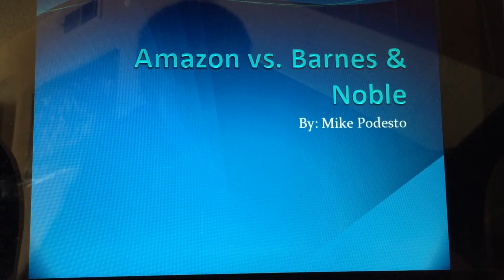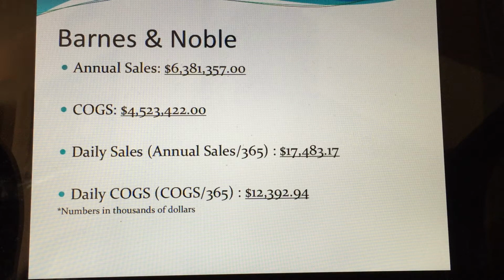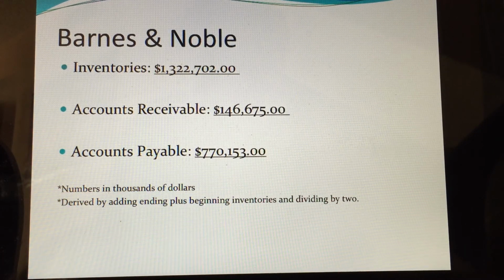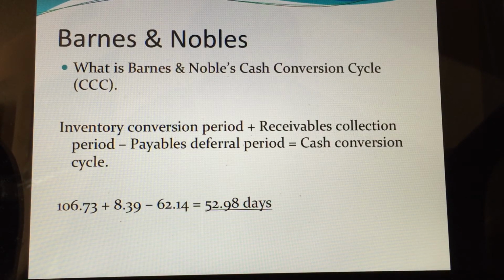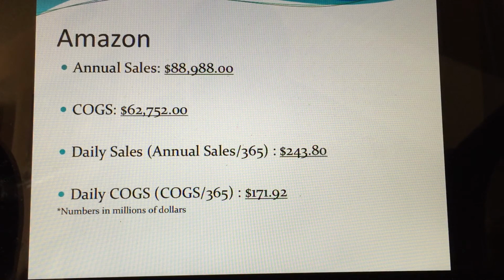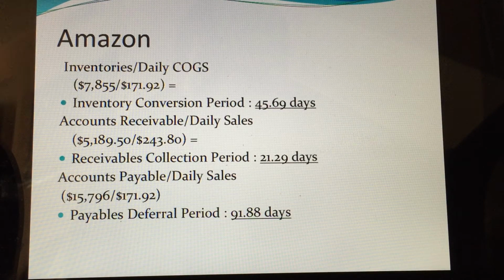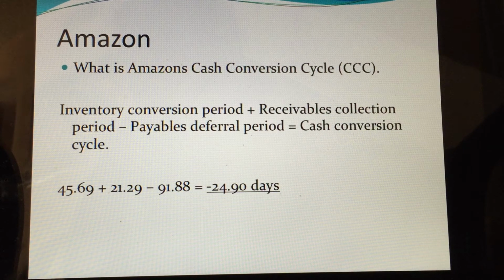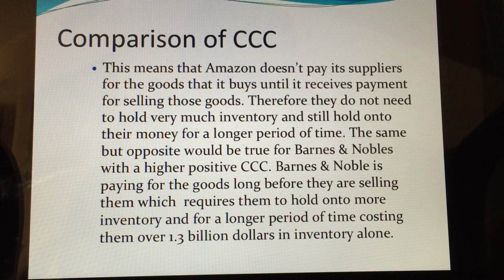Fin 139 Amazon vs Barnes & Noble